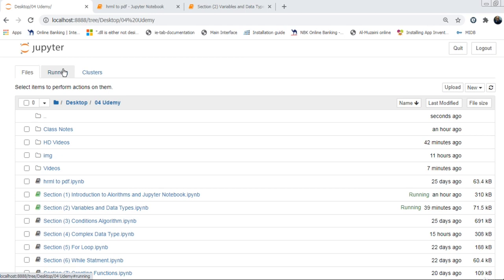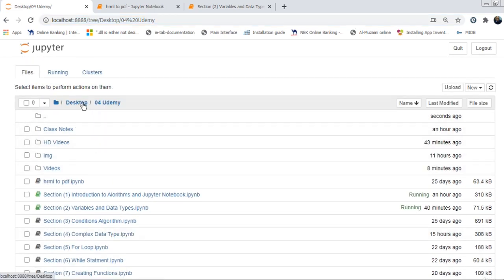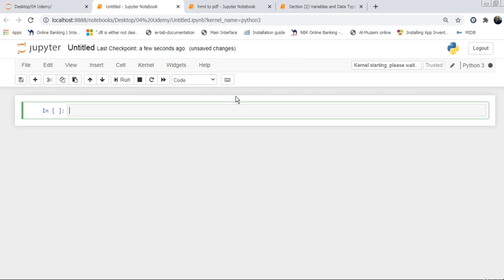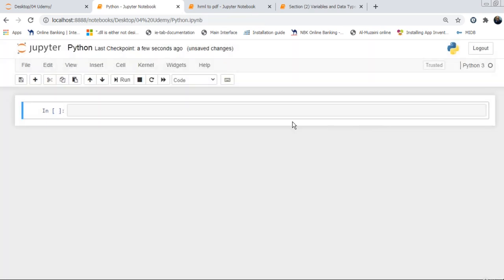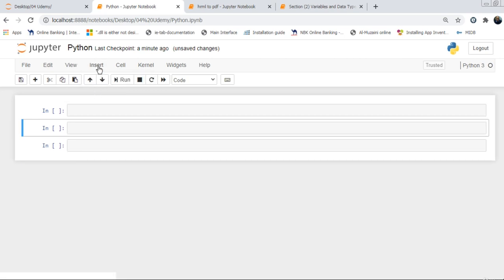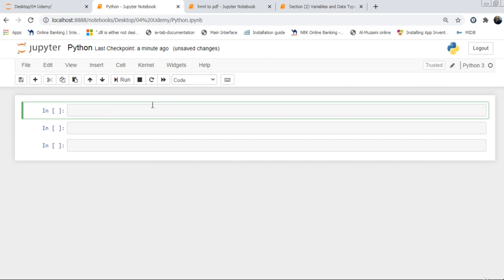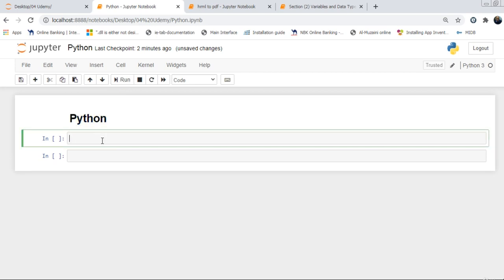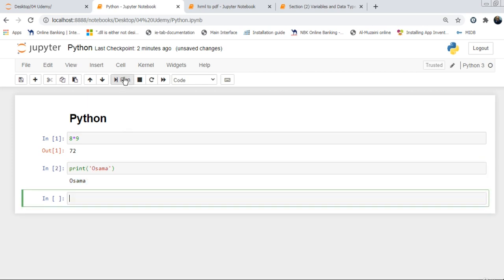7 Understanding Jupyter Notebook Interface || PYTHON FULL COURSE